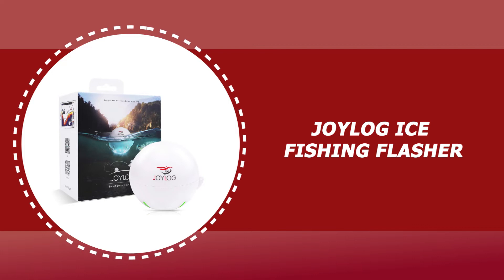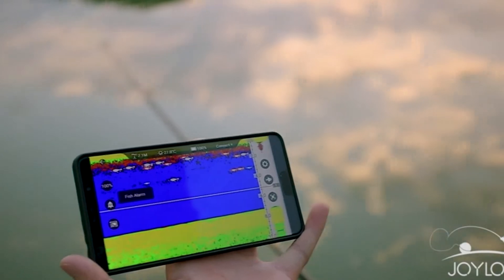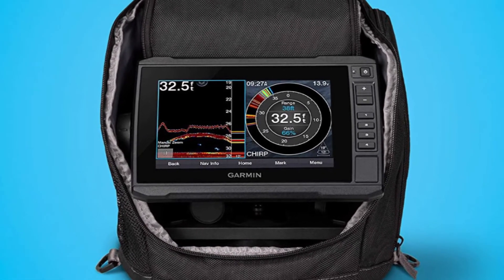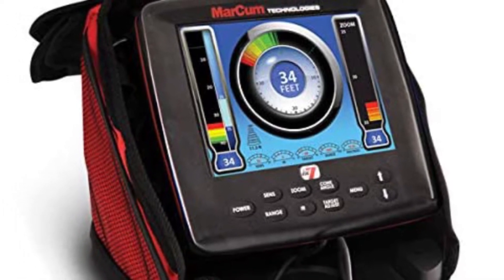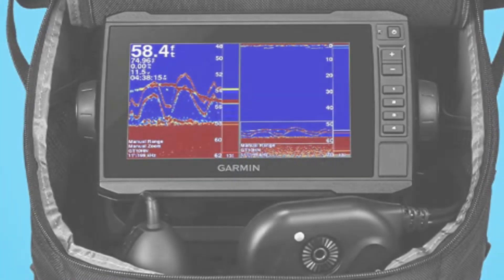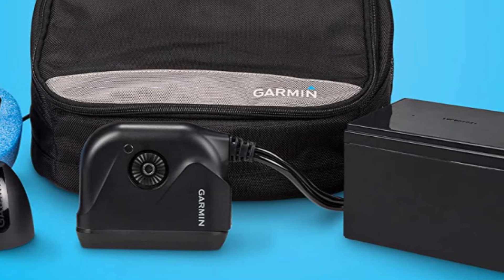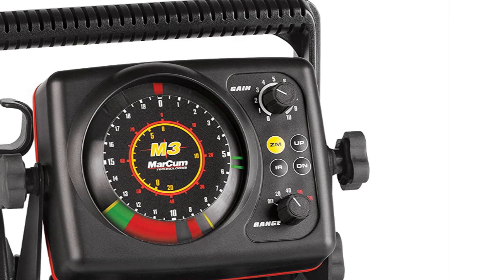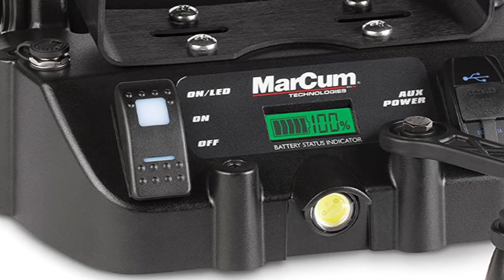ICE FISHING FLASHERS ।। Top Ice Fishing Flashers Reviewed! ।।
Ice fishing flashers are invaluable because they allow you to ‘see’ beneath the ice by revealing objects in the water column. This simple sonar can help you make the most of your ice fishing trips, even if you are freezing out there.

These do an incredible job of analyzing what is beneath the ice so you can land more significant and better catches. This piece of equipment is a must-have if you are going on an ice fishing trip, but which model should you choose? Here are our best picks along with their pros and cons so you can make an informed decision.

1. MarCum M3 Ice Fishing Flasher
Amazon US

2. Garmin Panoptix Ice Fishing Flasher
Amazon US

3. MarCum Ice Fishing Flasher
Amazon US

4. Garmin Echomap Ice Fishing Flasher
Amazon US

5. Joylog Ice Fishing Flasher
Amazon US

The ice fishing flasher is a sonar-enabled device designed to improve your odds of catching fish. They have a design that displays real-time sonar so you can see the depth of fish passing through, where your lure is, and you can see how the fish are responding to your lure. They take a lot of the guessing and waiting, out of fishing.

A good fish finder can make sure you are on the fish, instead of sitting 20 yards away from them while you catch nothing.  The goal is to avoid the dreaded “dead hole” and a good flasher can help you do that.